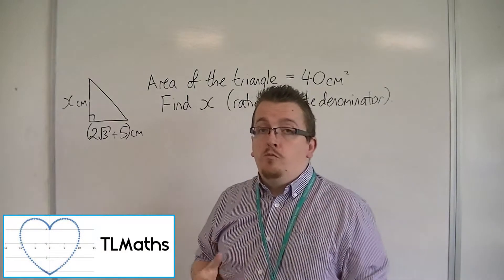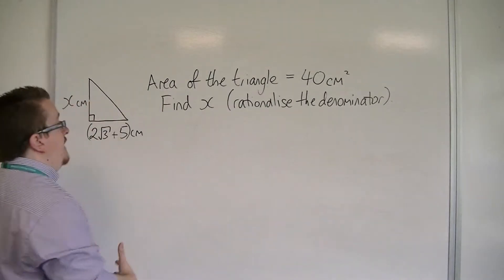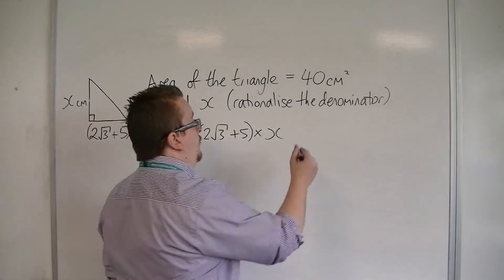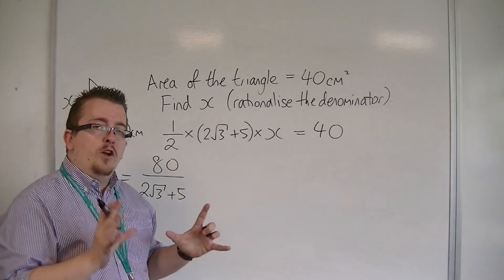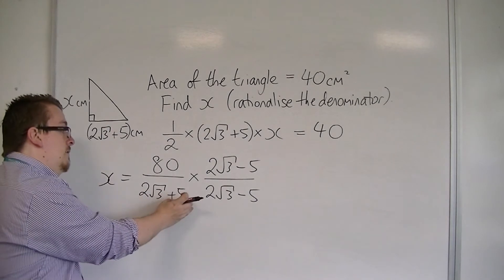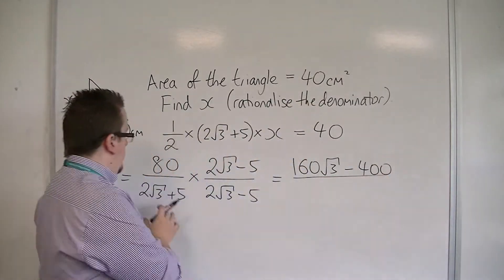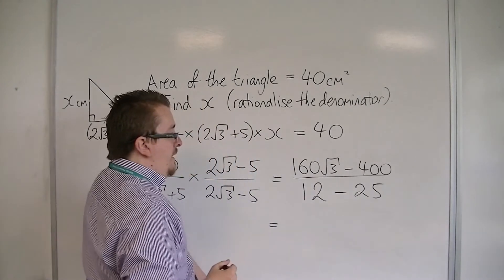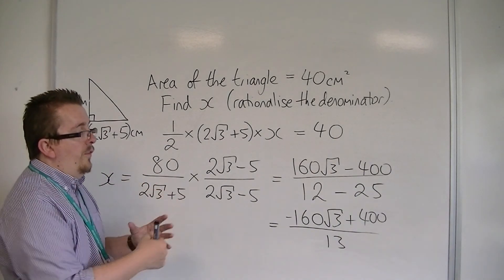OCR MEI Core 1 1.15 Area of a Triangle and Rationalising the Denominator